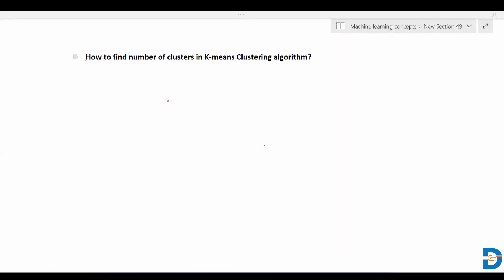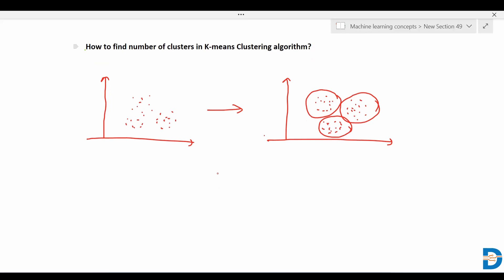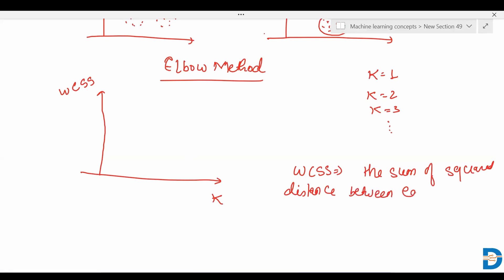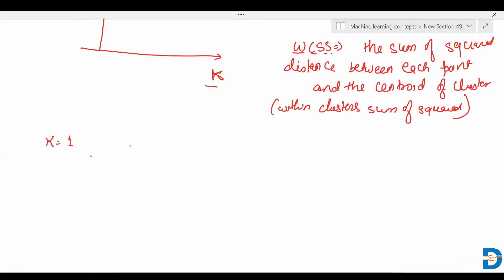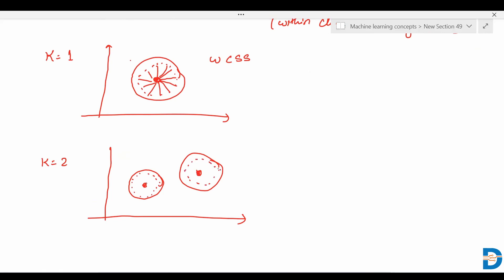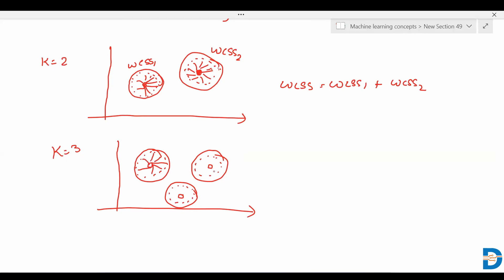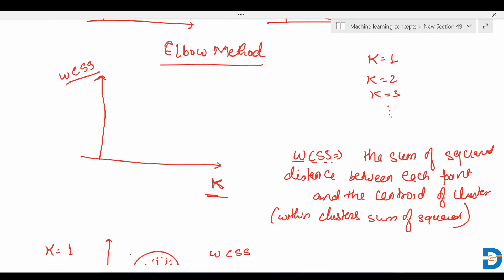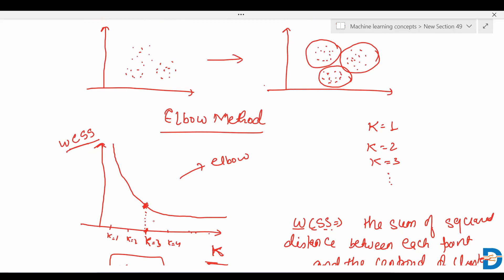Determine the number of clusters in k-means | Machine Learning Tutorial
Watch Video to understand How to find number of clusters in k-means clustering?